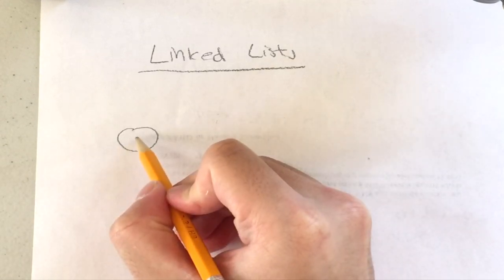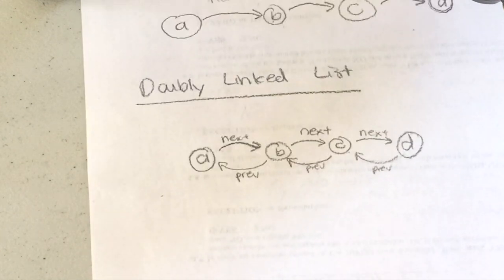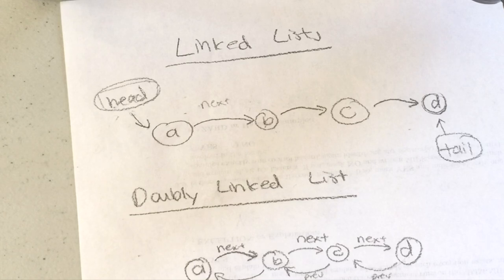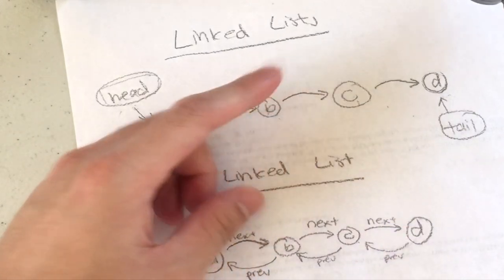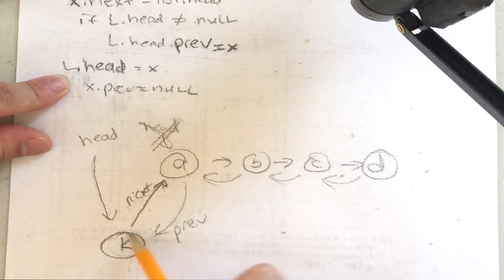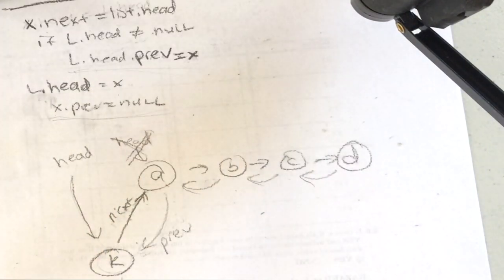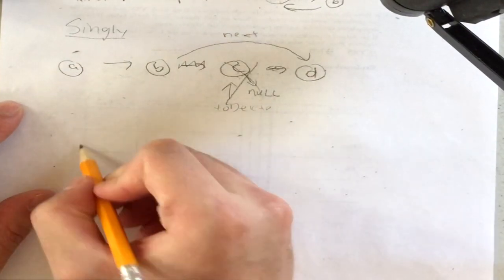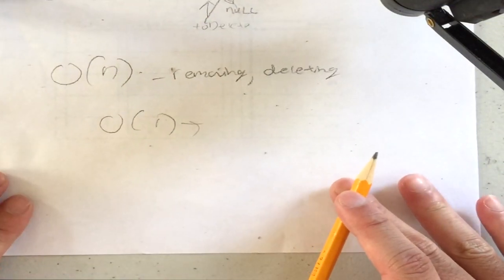Linked Lists Explained in 1 Video